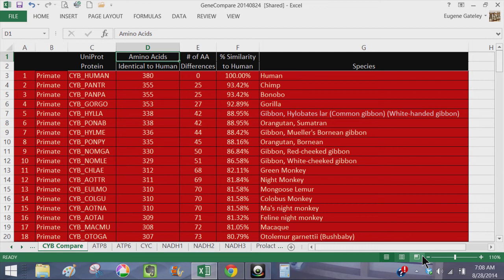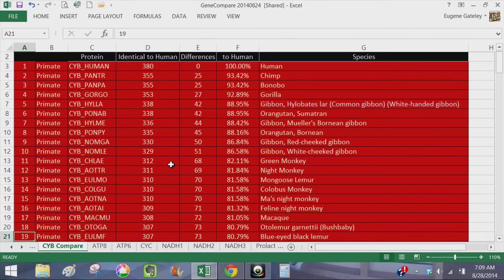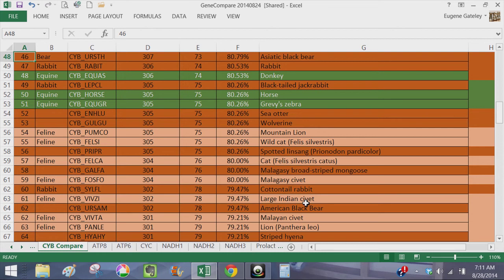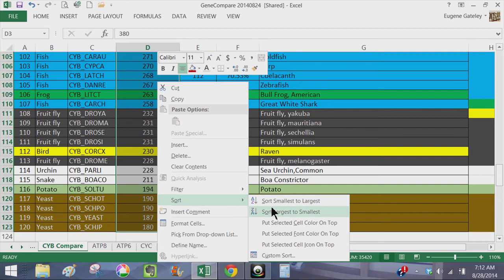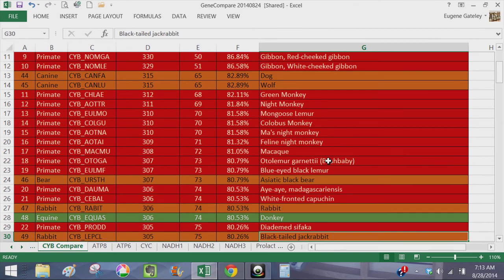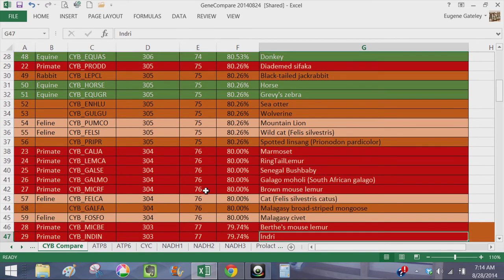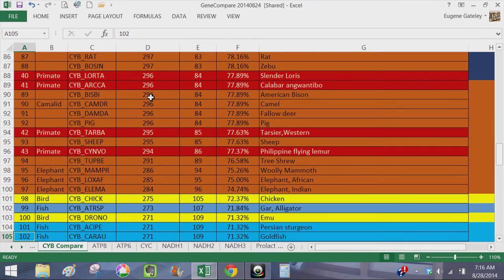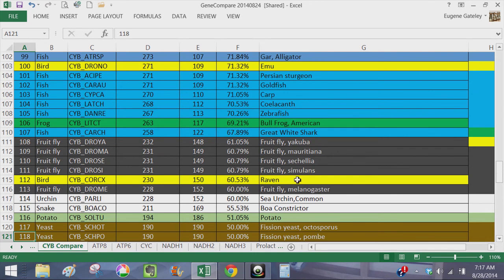More Cytochrome B Comparisons Refute Evolution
Comparisons of Cytochrome B in humans to 119 other species shows a pattern of similarity which contradicts evolutionary common descent.